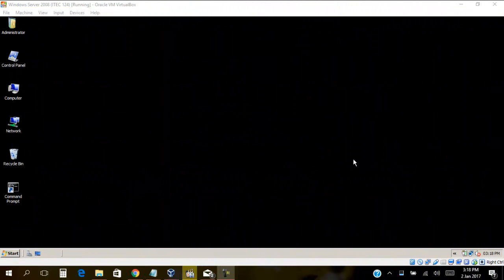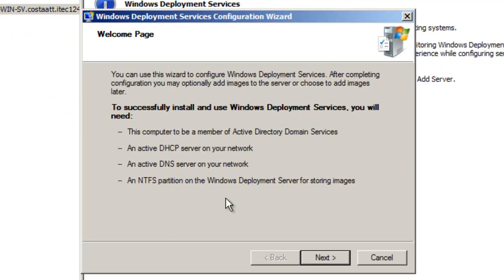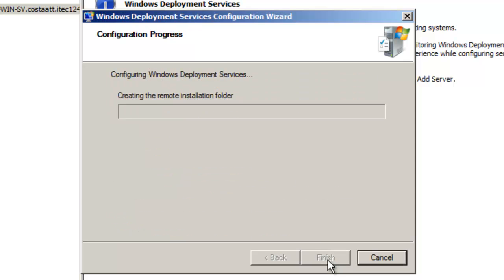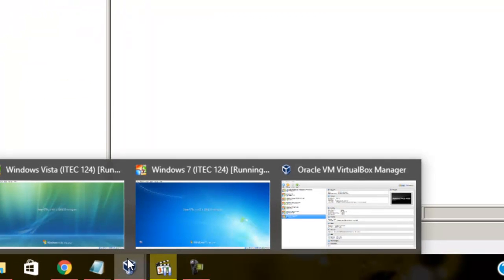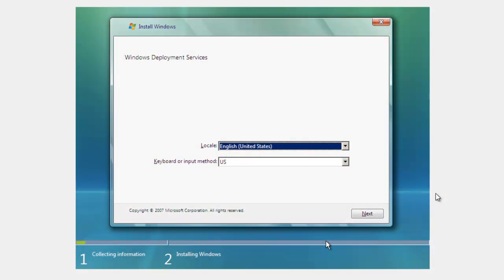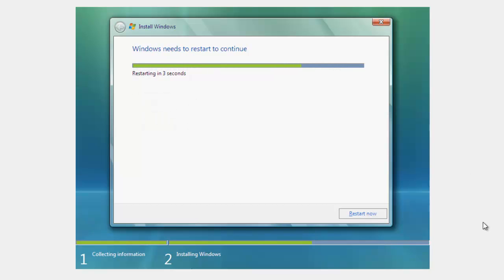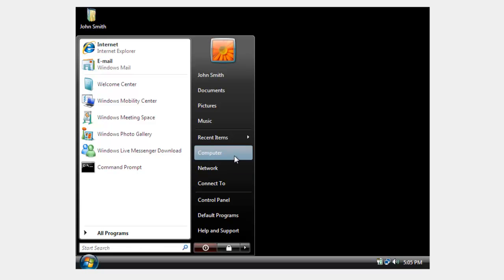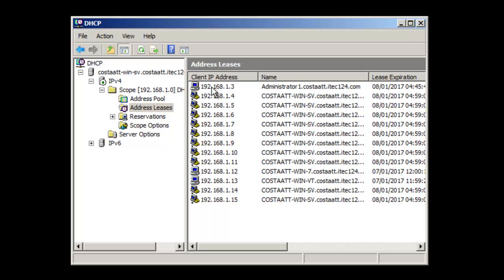Deployment WDS from Start to Finish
This video shows you how to install and configure WDS and how to install an OS via WDS

PLEASE WATCH VIDEOS TITLED Installing Active Directory and DNS Services and Connecting Computers to an Active Directory Domain and DHCP Configuration BEFORE ATTEMPTING TO USE WDS.

This video is a class assignment. The OSs ISO used are for demonstration purposes and not for productivity .